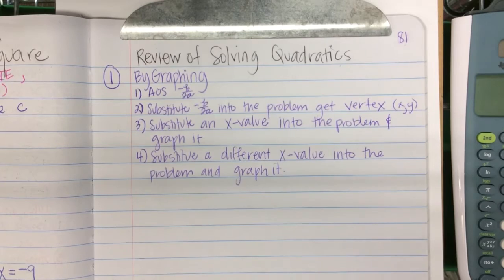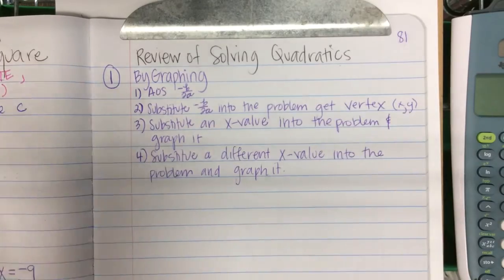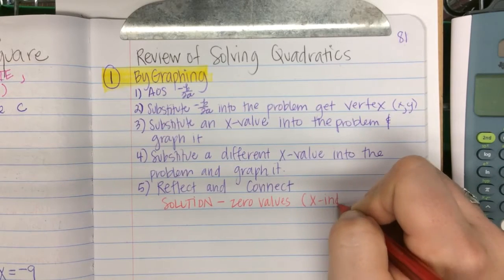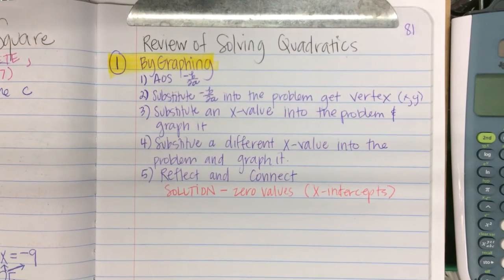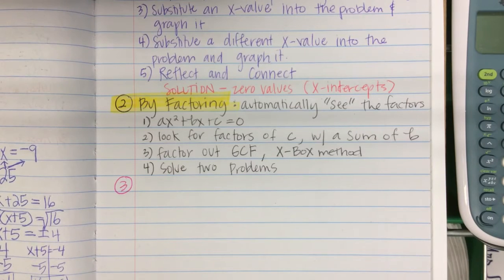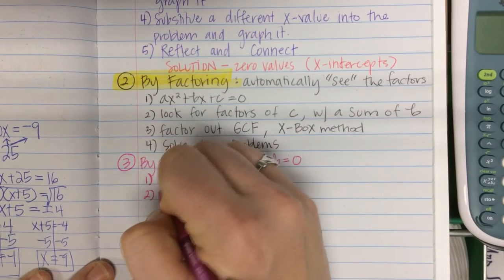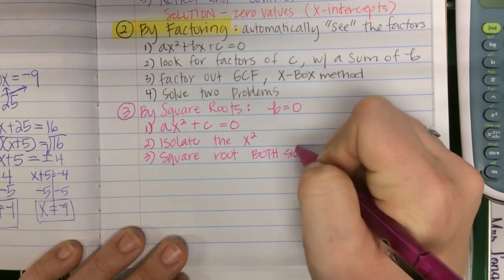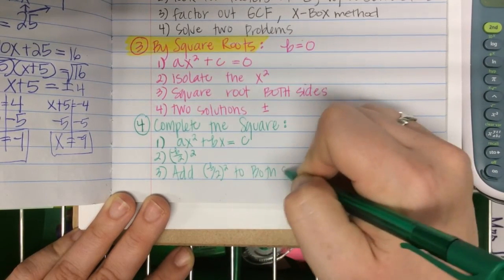Review of solving Quadratics